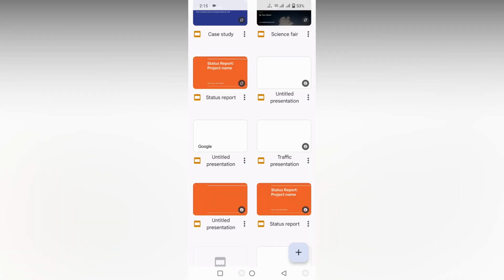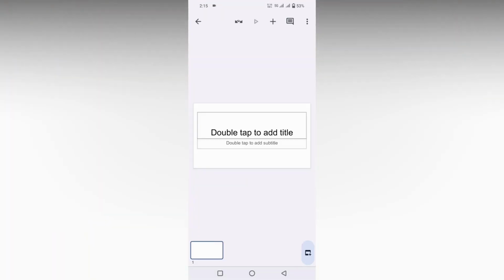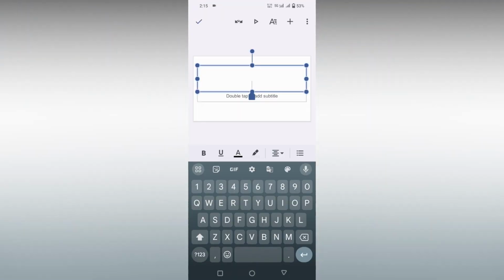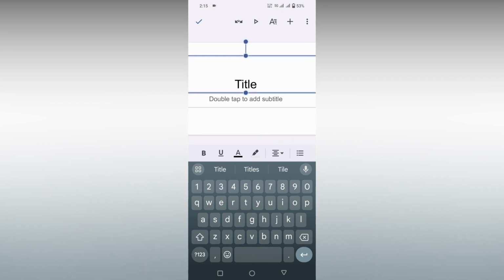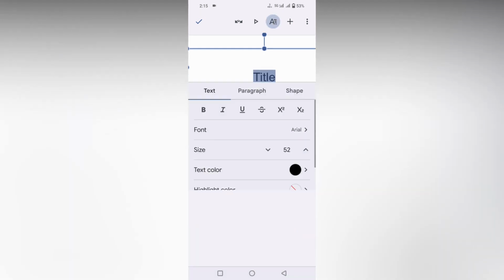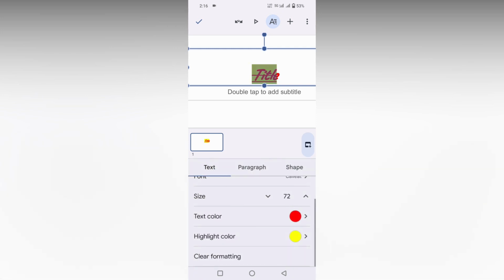How to use clear formatting in google slides mobile